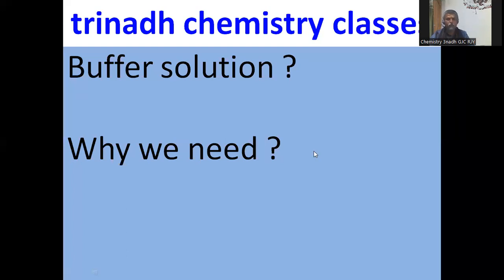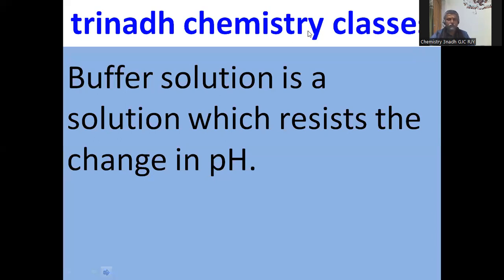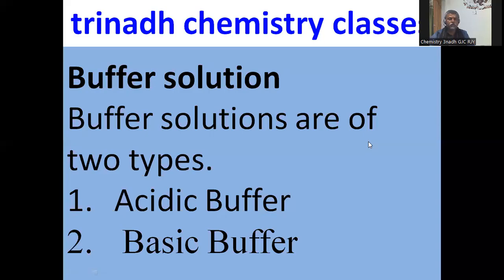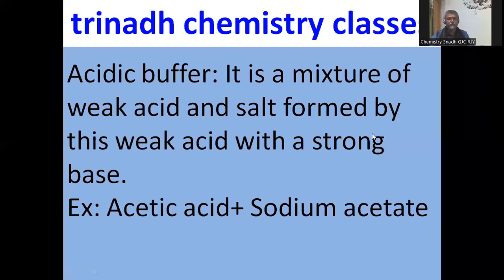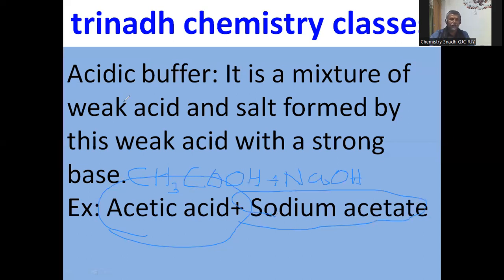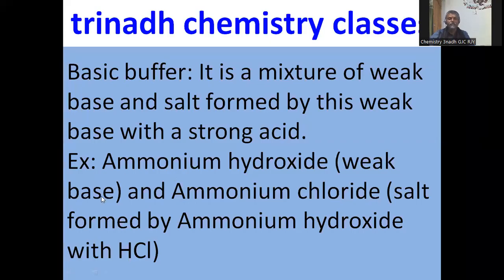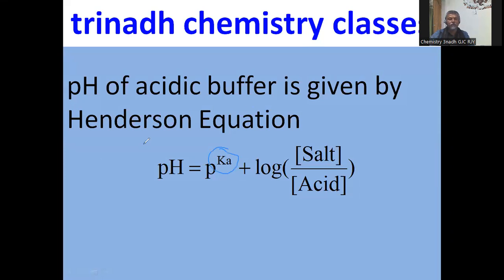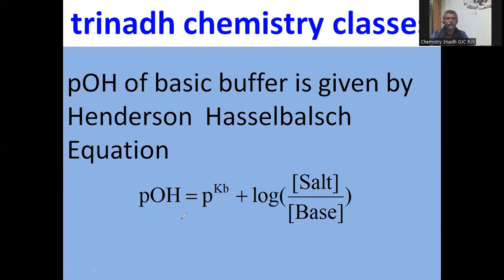Intermediate First Year Chemistry Acids – Bases Part-10